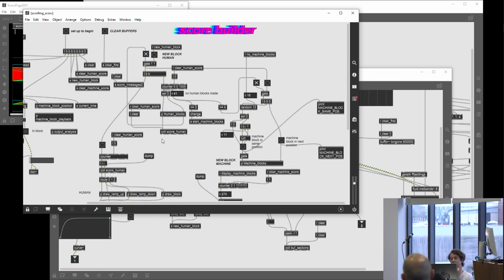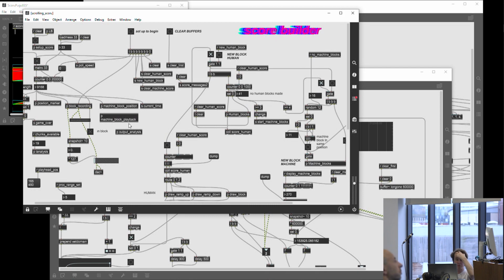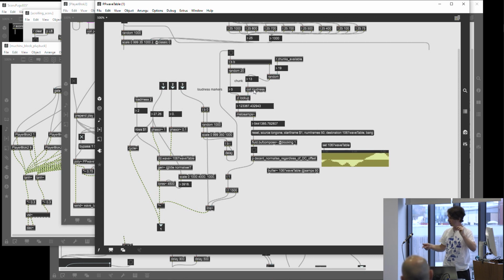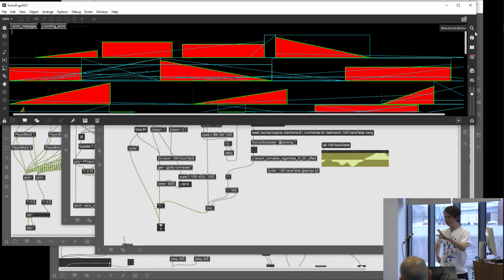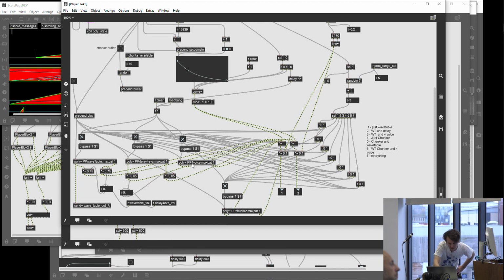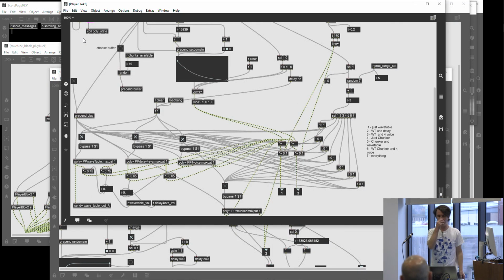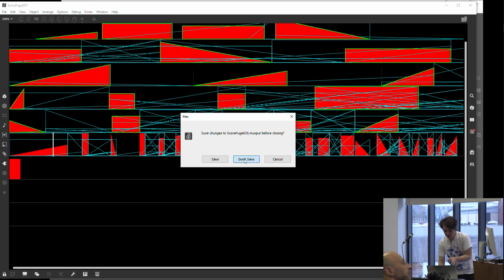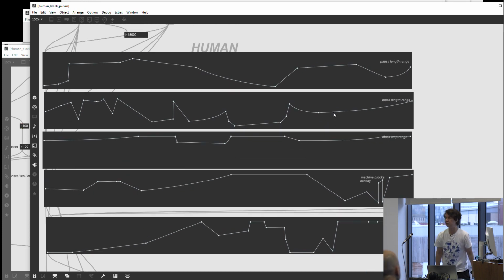Traces of Fluid Decomposition: John Burton (aka Leafcutter John), 'Line Crossing'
John Burton (aka Leafcutter John) discusses the role the the FluCoMa toolset played in the creation of his work 'Line Crossing' at 'Reactive Flows' as part of the Huddersfield Contemporary Music Festival 2019

The third FluCoMa plenary saw the creative coders involved in the early testing and refinement of the FluCoMa toolboxes, as well as two external specialists and the project team, come together for four days of discussion, brainstorming, and critical engagement with the FluCoMa project. The first toolbox, Fluid Decomposition, was released in a celebratory concert where the first cohort of critical users of the tools premiered their work. They are were asked to present the ‘traces of fluid decomposition’ in their piece, to see how the access to these new tools and technologies enabled new aesthetic endeavours.

/// CREDITS

Video camera operator: Sam Gillies
Edited by Sam Gillies
Some additional audio editing by Pierre Alexandre Tremblay
Assisted by Jacob Hart, James Bradbury, and Laurens van der Wee
FluCoMa video bumper by Angela Guyton

Recorded November 20, 2019, University of Huddersfield

/// BIOGRAPHY

As part of his ongoing quest to create more expressive instruments with which to write and produce music John has designed, built and developed a unique light controlled musical interface which is the heart of his live show. Comprising a light sensitive controller and bespoke Max/MSP software which he plays gesturally using handheld lights. He has performed with it throughout Europe and given talks and workshops at various music and art schools, including the Royal College of Music. In 2012 he took this system to Vietnam at the invitation of the British Council and in 2014 played it to a sold-out Roundhouse in London supporting Imogen Heap. In 2015, the interface won the Qwartz Electronic Music Award for Innovation.

Living up to his industrious artist name, John is also a prodigious producer and remixer. His production credits include Bas Jan and Melt Yourself Down and he’s currently working with Ed Dowie on his second solo album. Hes been commissioned to provide scores for countless theatre, dance and poetry luminaries, such as the Handspring Puppet Company and renowned choreographer Wayne McGregor. John has also written custom software for artists including Jon Hopkins (as used on his 2018 album Singularity) and experimental beat boxer Jason Singh.

/// FluCoMa

The Fluid Corpus Manipulation project (FluCoMA) instigates new musical ways of exploiting ever-growing banks of sound and gestures within the digital composition process, by bringing breakthroughs of signal decomposition DSP and machine learning to the toolset of techno-fluent computer composers, creative coders and digital artists.

These potent algorithms are currently partially available in closed bespoke software, or in laboratories, but not at a suitable level of modularity within the main coding environments used by the creative researchers, namely Max, Pd and SuperCollider, to allow groundbreaking sonic research into a rich unexploited area: the manipulation of large sound corpora. Indeed, with access to, genesis of, and storage of large sound banks now commonplace, novel ways of abstracting and manipulating them are needed to mine their inherent potential.

FluCoMa proposes to tackle this issue by empowering techno-fluent aesthetic researchers with a toolset for signal decomposition, and one for machine learning, as well as support material, in order to experiment with new sound and gesture design untapped in large corpora from within their high-level creative coding workflow. Three degrees of manipulations are set to be explored: (1) expressive browsing and descriptor-based taxonomy, (2) remixing, component replacement, and hybridisation by concatenation, and (3) pattern recognition at component level, with interpolating and variation-making potential. These novel manipulations will yield new sounds, new musical ideas, and new approaches to large corpora.

As with previous HISS projects, FluCoMa will deliver its findings open source, in the form of software (standalone and extensions) with extensive documentation and examples, as well as the underlying libraries in C++. Moreover, musical works commissioned to challenge these new methodologies will be released, through concerts and plenaries on surrounding subjects, and documented in academic papers. A users forum will also be at the centre of this emerging research community.

FluCoMa is based within the Department of Music and Music Technology, with its Centre for Research in New Music, on the Queensgate Campus of the University of Huddersfield. This project has received funding from the European Union's Horizon 2020 research and innovation programme under grant agreement No 725899.